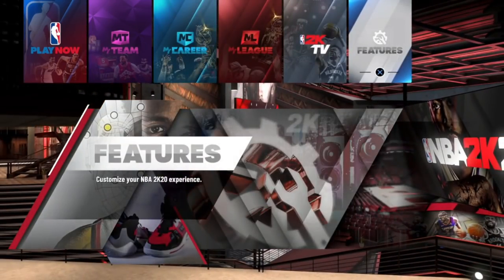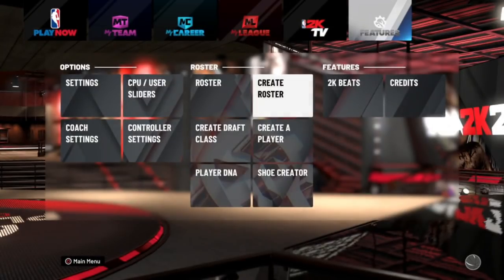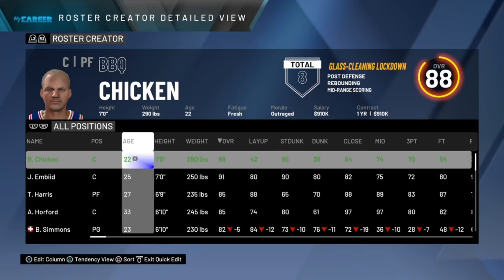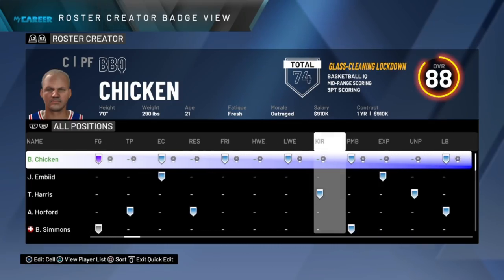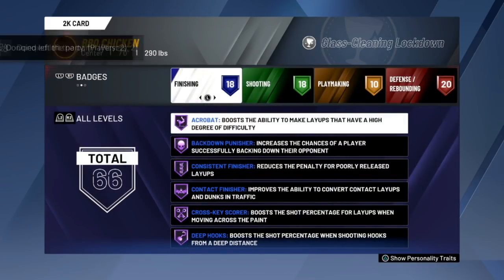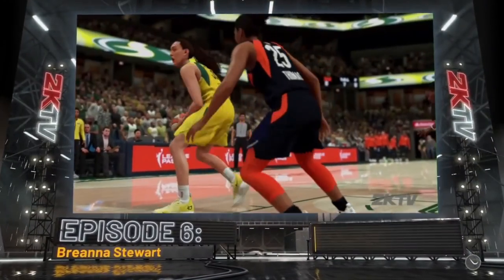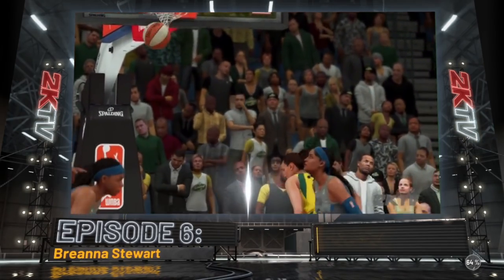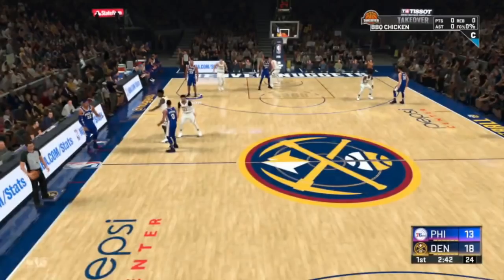**NBA 2K20 ** DEMI-GOD GLITCH FULL TUTORIAL (PS4)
PSN: Barbecue_Chicken
Mixer : Mixer.com/BarbecueChicken